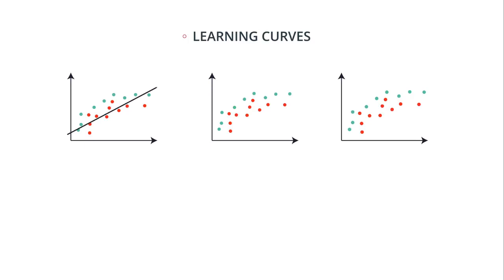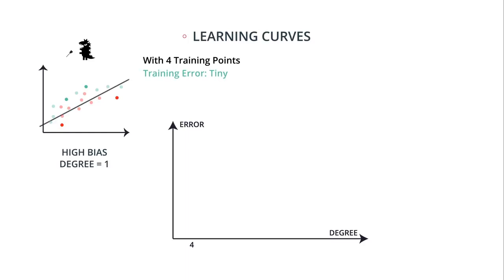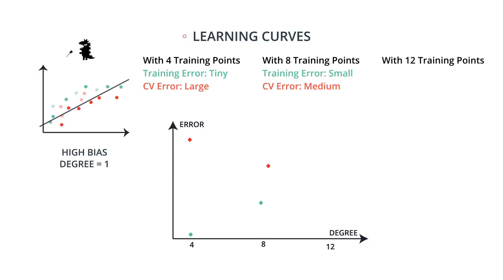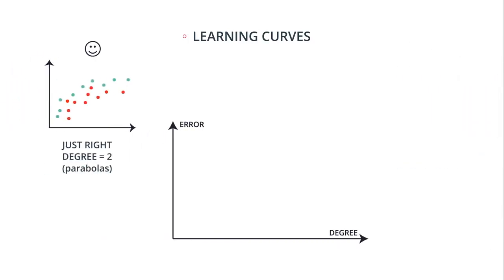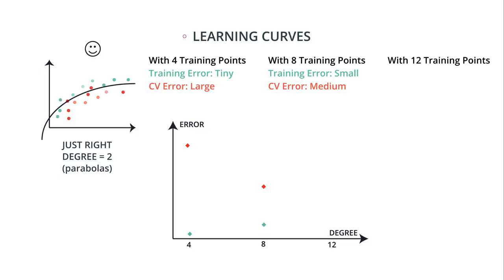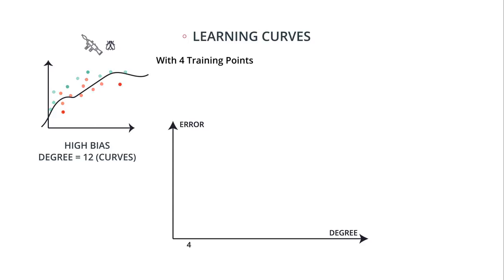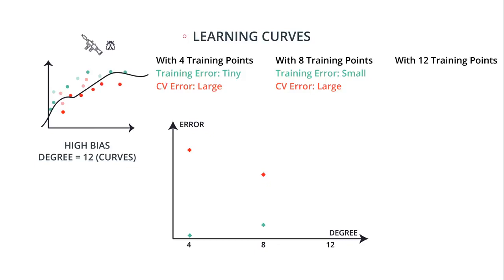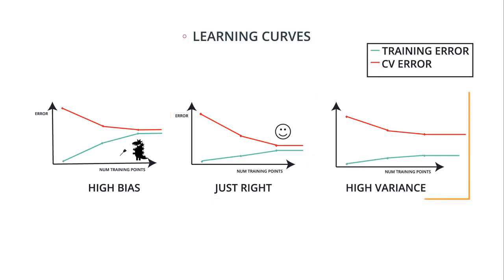41 Learning Curves